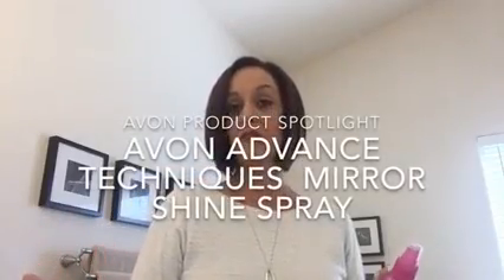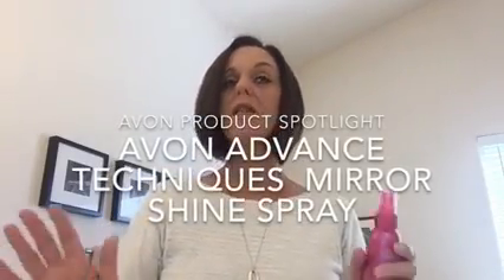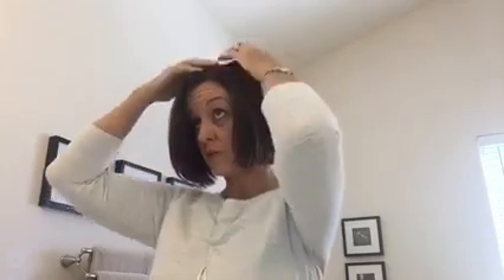Avon Product Spotlight: AVON Advance Techniques Mirror Shine Spray.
The first in my series: Avon Product Spotlight. Today's product: AVON Advance Techniques Mirror Shine Spray.

VIDEO TEXT:

This is the first in my series of Avon product spolights. These are my favorite products that I use from Avon and I’ll tell you the reasons why. My first product is Avon’s Advance Techniques Mirror Shine Spray. I get a lot of questions from a lot of people about how my hair stays so shiny and so nice and it always looks so good. Well, it doesn’t. It does it because of this product. So, after you’re done styling it and everything is the way that you want it to be, you always have those few hairs that are like little flyaways and it’s a little bit dull from using the heated attachments. You know, curling irons or straighteners or whatever it is that you personally use. And so you just hold the product about twelve inches from your head and you spray just a little bit over your entire head. And then you take your fingers, and don’t press too much, but you just flatten out those little flyaways. And don’t run your fingers through your hair because it will get somewhat greasy – it’s an oil that gets on your hair to hold it down. And then you’re all done. You let it dry for about five minutes or so and you’re good to go. And people will ask you how your hair got so shiny.